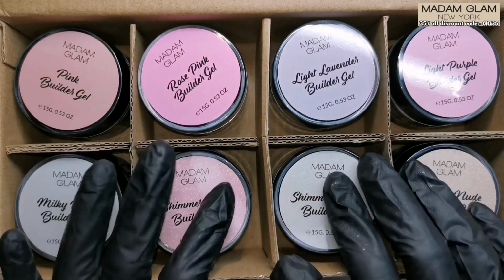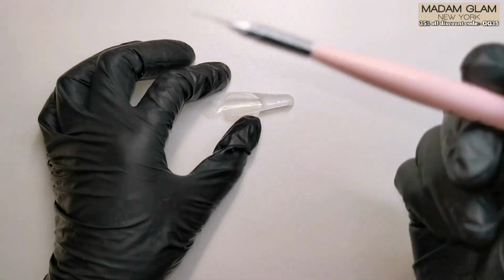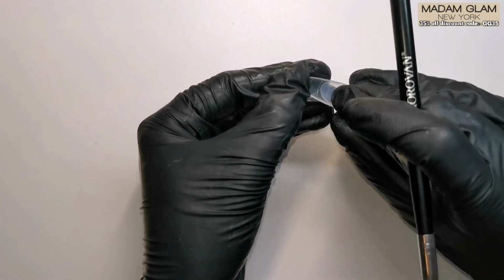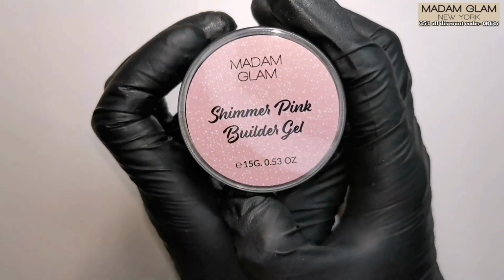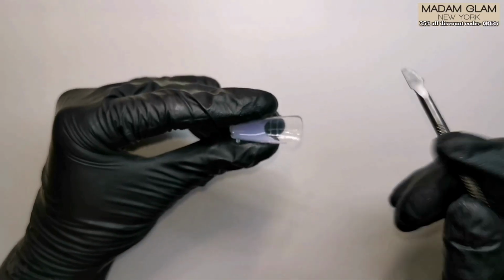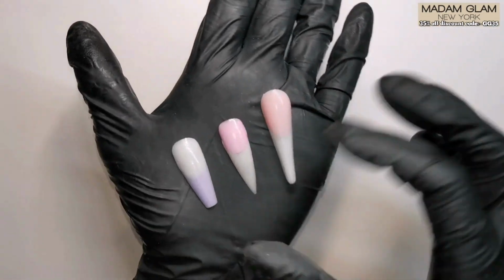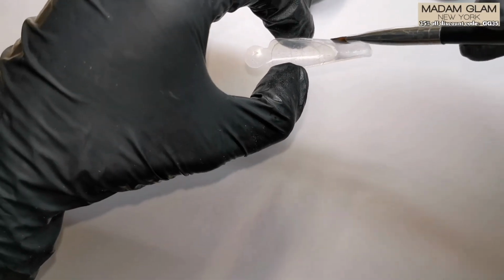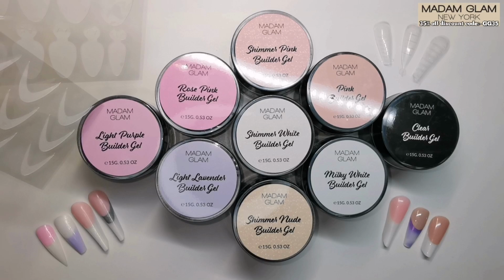TRYING FRENCH DUAL FORM SILICONE TABS WITH BUILDER GEL Hard gel nail extensions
Hi everyone,
In today's video we are going to be trying out Madam Glam's new builder gels with dual forms & silicone french dual system tabs!
Wait until you see the @madamglamofficial  shimmer hard gels in pots! 😍
These new builder gels are hema free, 21 free formula, palm oil free, vegan & cruelty free.
I really hope you like them and I hope you enjoy the video.

~ Madam Glam- Shimmer Pink builder gel
~ Madam Glam- Shimmer Nude builder gel
~ Madam Glam- Shimmer White builder gel
~ Madam Glam- Light Purple builder gel
~ Madam Glam- Light Lavender builder gel
~ Madam Glam- Rose Pink builder gel
~ Madam Glam- Pink builder gel
~ Madam Glam- Milky White builder gel
~ Madam Glam- No wipe shiny top coat

* Madam Glam Eleo Pro nail lamp
* Bolasen Nail Glue
* Metal Nail File
* Leopard print nail art brushes

Video edited & music supplied by Inshot
Musician: Patrick Patrikios
Musician: Tobjan